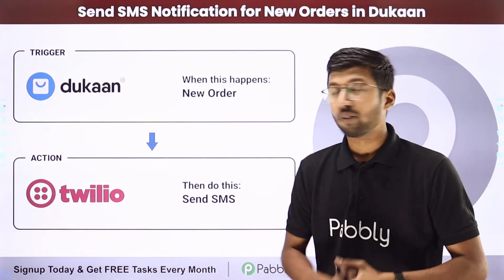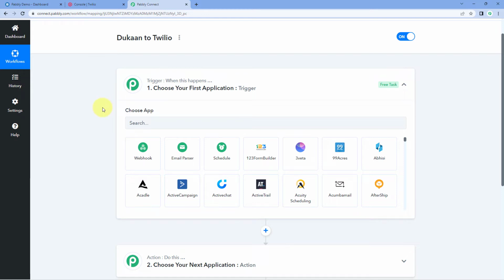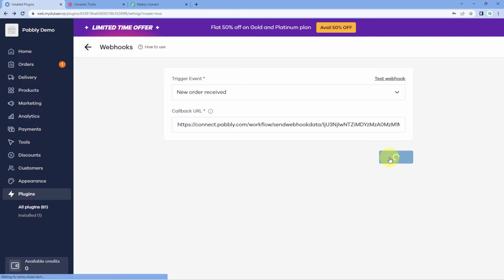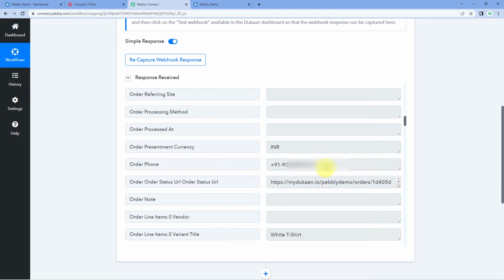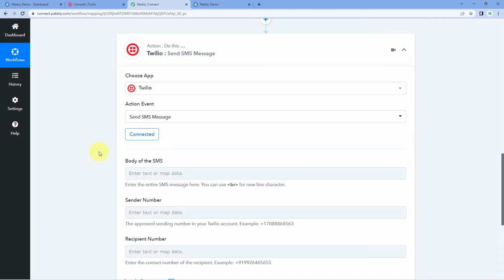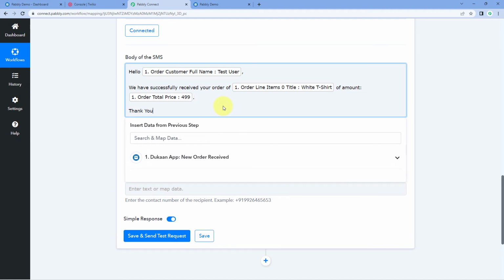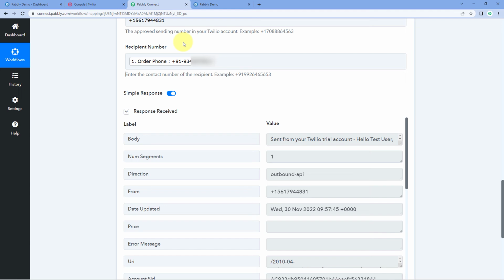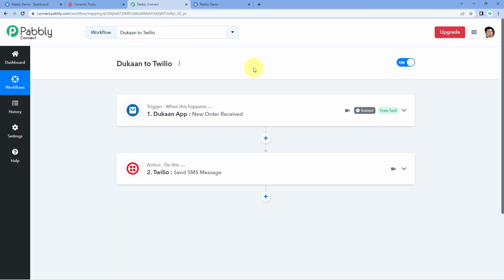How to Send SMS Notification for New Orders in Dukaan - Dukaan Twilio Integration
Sending SMS notifications for new orders in Dukaan is an easy process that can help increase customer satisfaction and reduce missed orders. In this video, we are going to set up Dukaan & Twilio integration to learn how to automatically send SMS notifications for new orders in Dukaan.